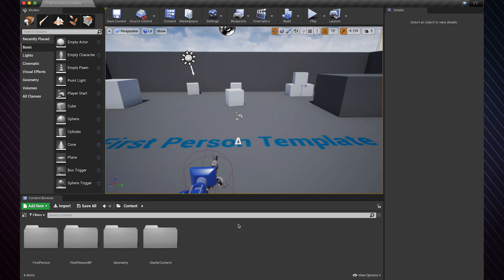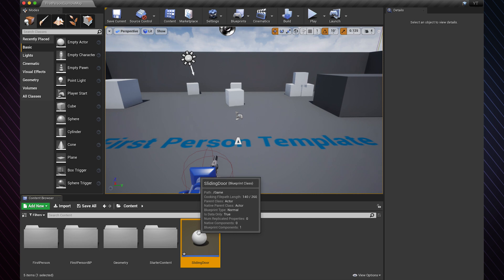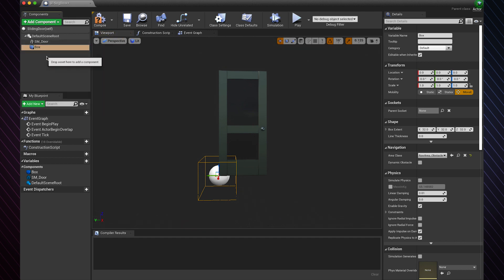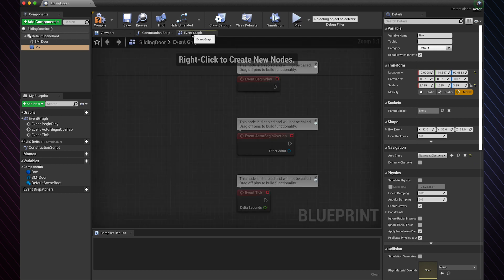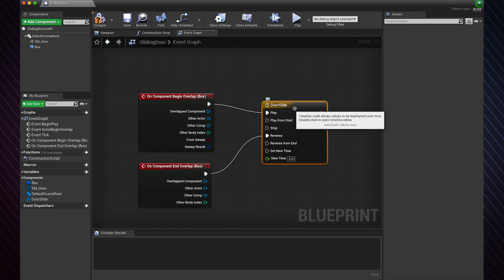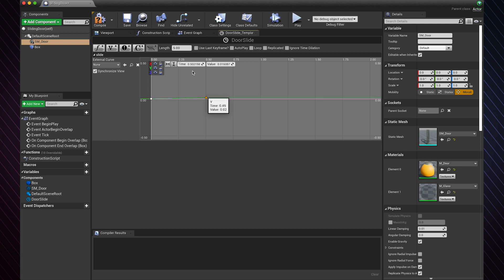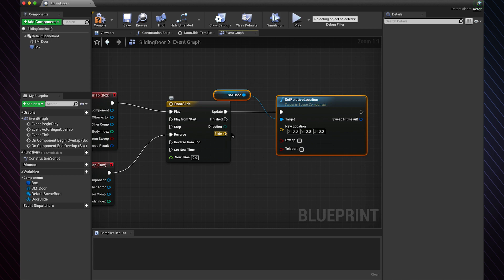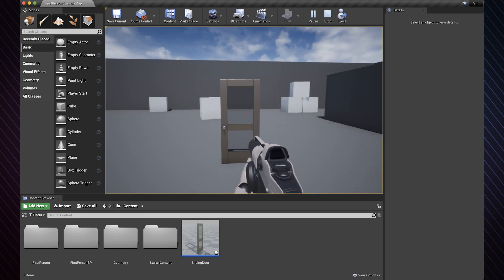How To Make A Sliding Door | UE4 Tutorial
This is one way of implementing a sliding door in Unreal Engine 4.